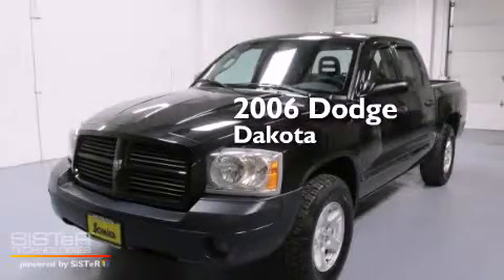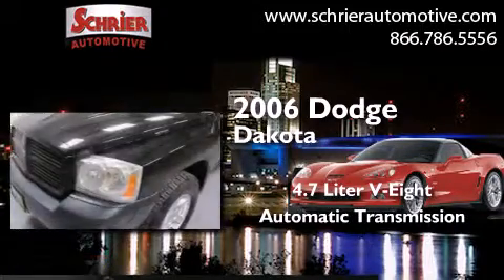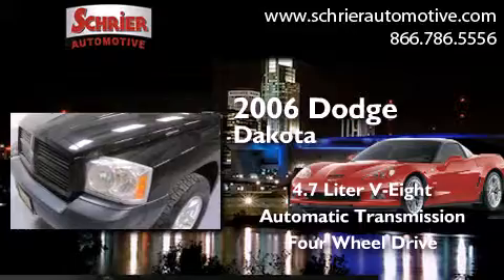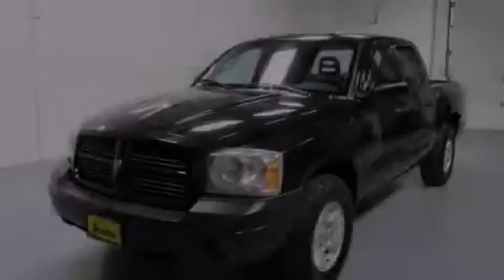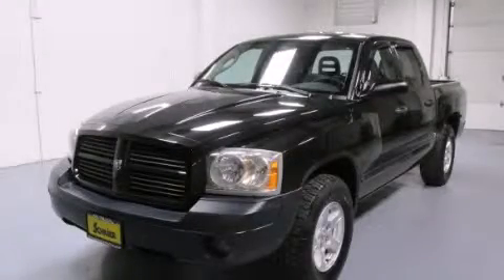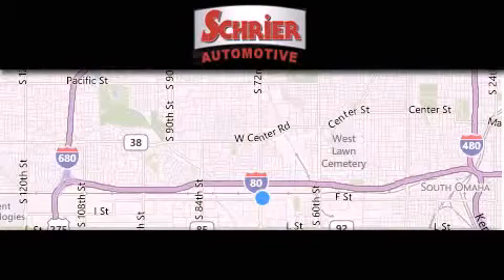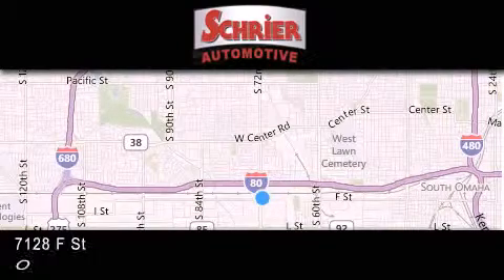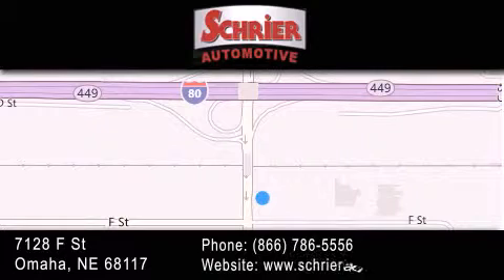Preowned 2006 Dodge Dakota SLT Omaha | Lincoln NE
We have been honored to serve the Omaha NE area , we promise that your experience at our dealership will exceed your expectations ! Year : 2006 Make : Dodge Model : Dakota SLT Engine : 4.7L V8 Magnum Engine Trans . : Automatic Exterior : Black Miles : 102,393 Interior : Gray Stock : 6S639723 Schrier Automotive 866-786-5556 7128 F Street Omaha , NE 68117